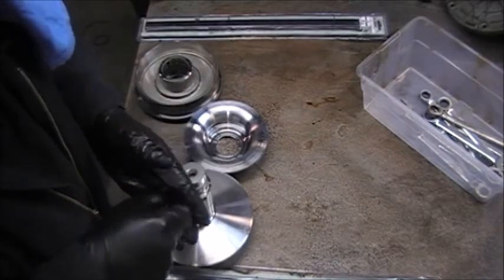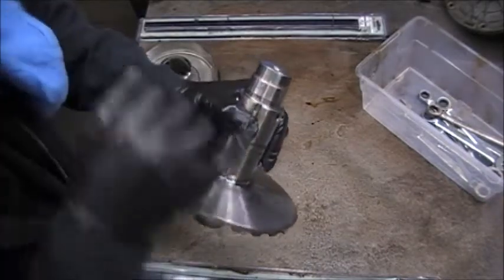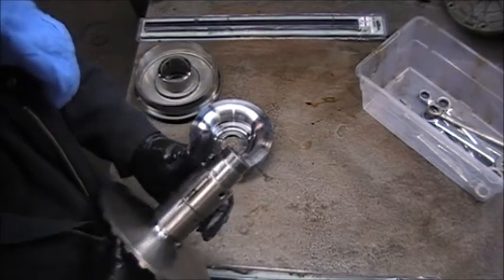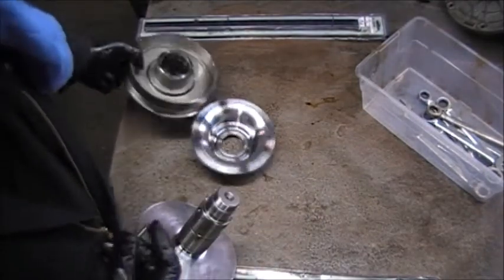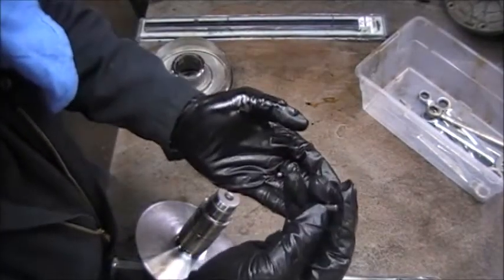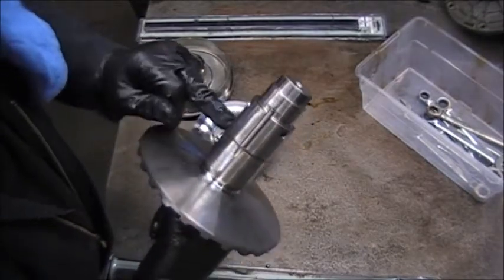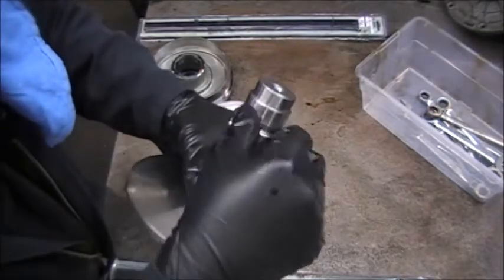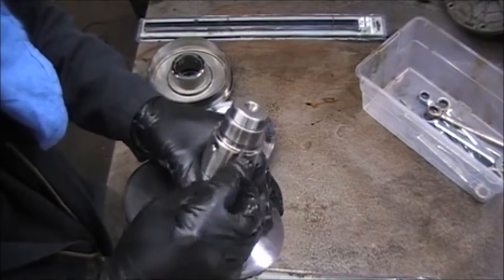RE0F10A, JF011E NISSAN CVT TRANSMISSION BALL TO PIN CONVERSION PART 1 (UPDATE)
In this video, i show how to modify the nissan cvt drive pulley variator to take pins instead of the weak balls. REOF10A, JF011E